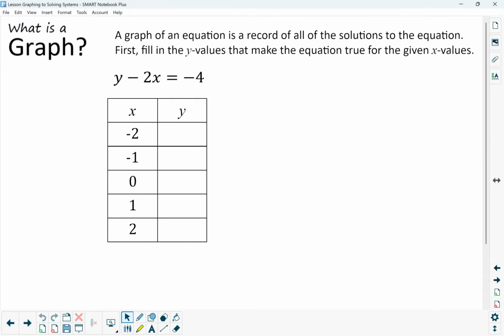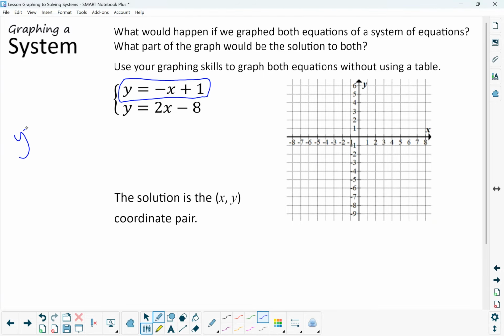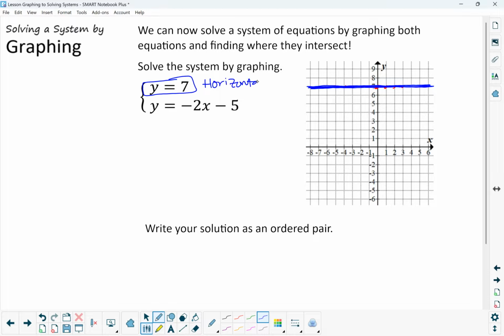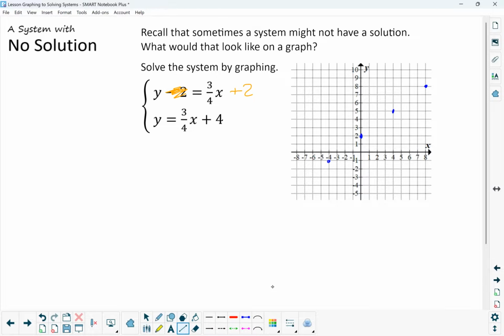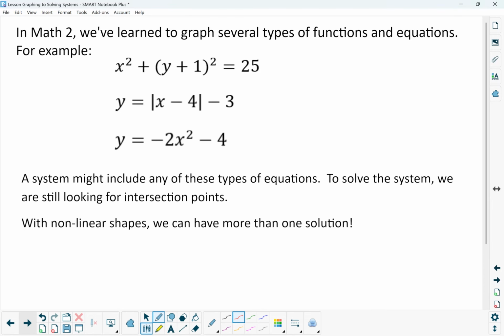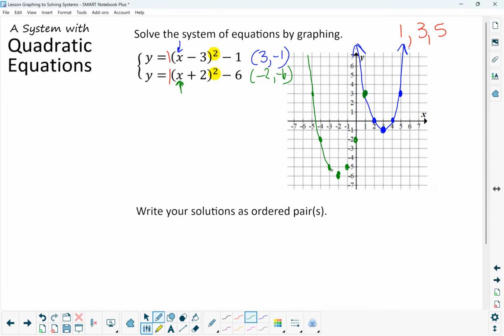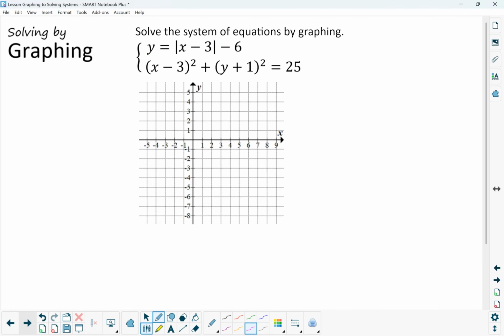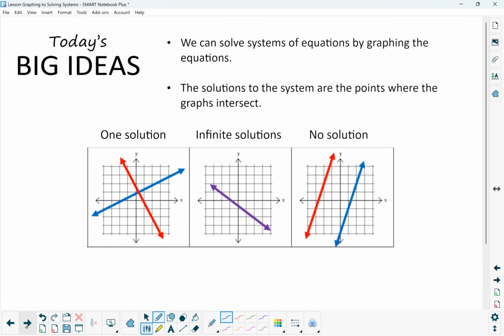Math 2: Solving Systems of Equations (graphical)